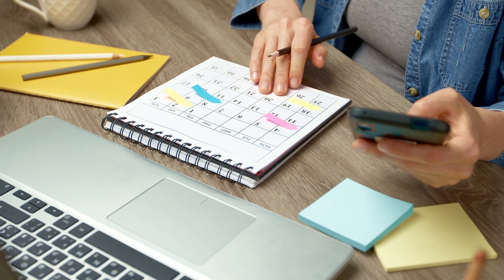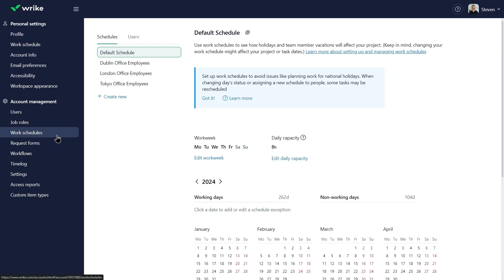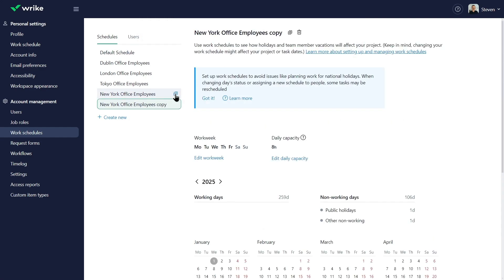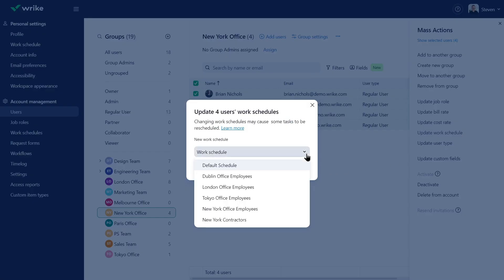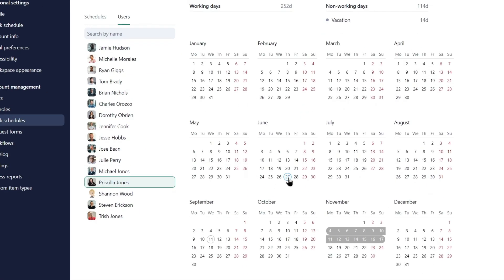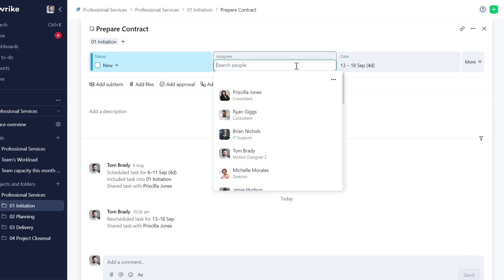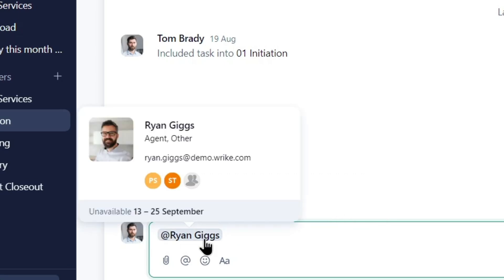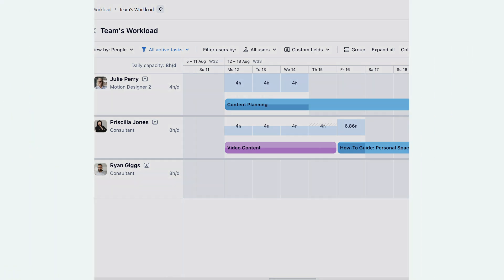Managing Work Schedules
Watch how Steven sets up work schedules for teams in different locations, specifying daily capacity, workdays, and holidays, and edits individual schedules on behalf of other users.

00:15 Creating a Work Schedule
00:50 Assigning a Work Schedule to users
01:11 Editing another user's Work Schedule